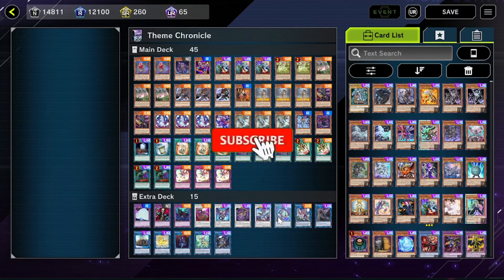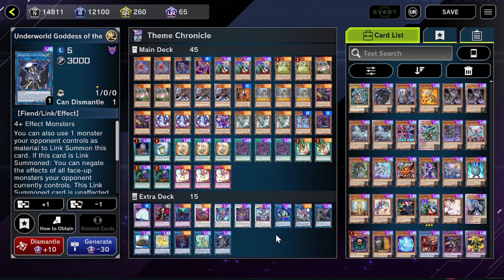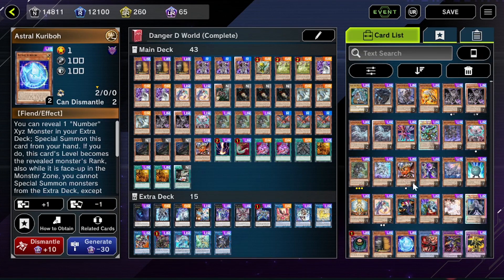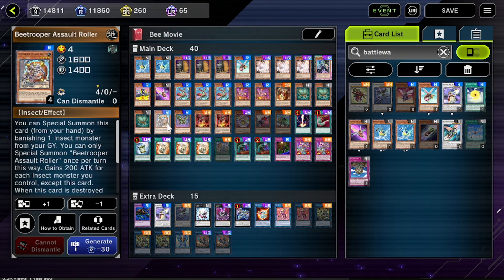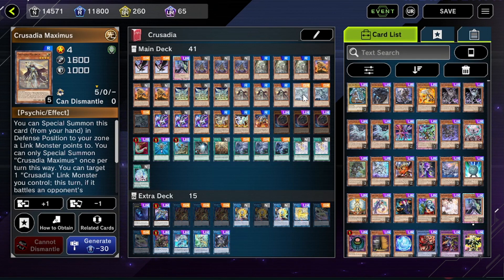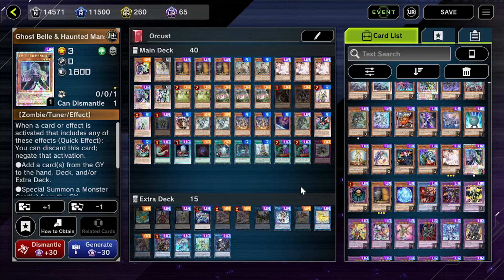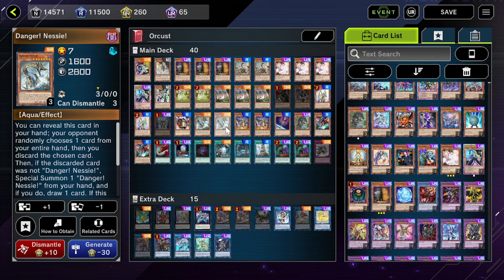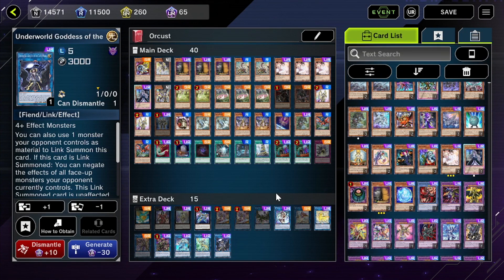TOP 5 DECKS | Theme Chronicle Festival in Yu-Gi-Oh! Master Duel!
This is a top 5 decks in the Theme Chronicle festival for yugioh master duel or top 5 master duel decks . I cover a variety of master duel decks in this video such as Danger master duel deck , Dark World master duel deck , Beetrooper master duel deck , zombie world master duel deck , shiranui master duel deck , orcust master duel deck , crusadia master duel deck . This video also talks about the best Theme Chronicle cards in master duel .

Let me know what you want to see on this channel  (Deck profile ?live duel ? Box opening ? Rare collection pick up ?  Combo video ? Tier List ?  More yugioh master duel videos ? Yugioh top 10 ? Yugioh History ? ) Let me know what you want to see.